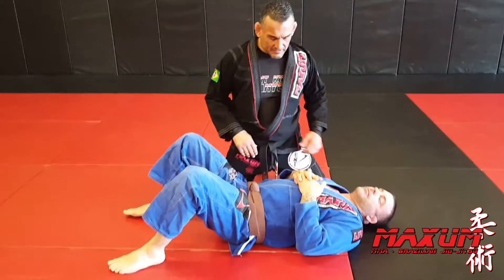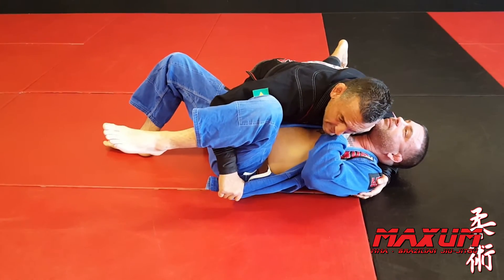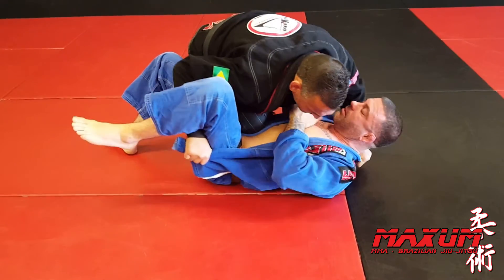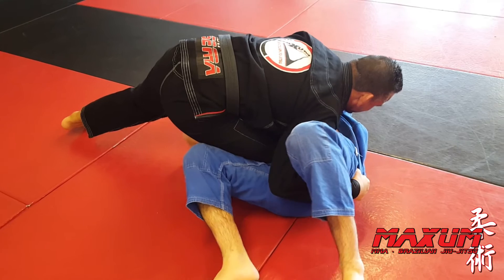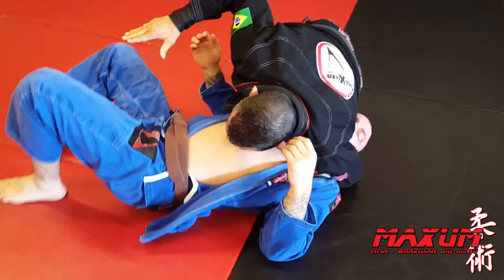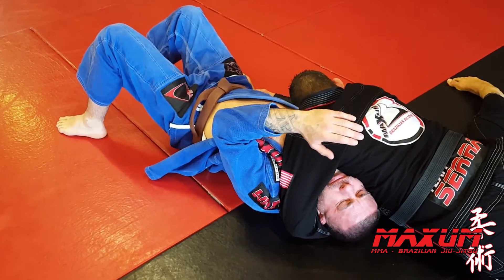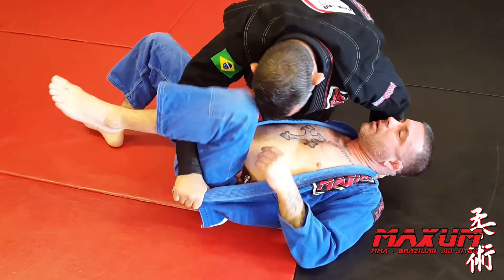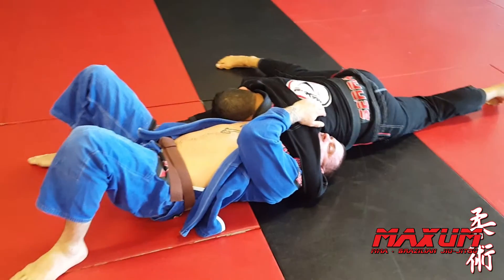Attacking the NorthSouth from Knee on Belly - Brazilian Jiu Jitsu in the Gi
This week Professor Joe shows the entry into the North South choke from the knee on belly position from multiple angles. This can be quite effective if done quickly or while in transition from the side control defense.

P.S.
  This move was shot first in the series but due to editing issues it came out last. (Thanks Bob). If you would like to see these videos in order or want to drill them in series they are as follows.
  NorthSouth, BreadCutter, BC to Armbar